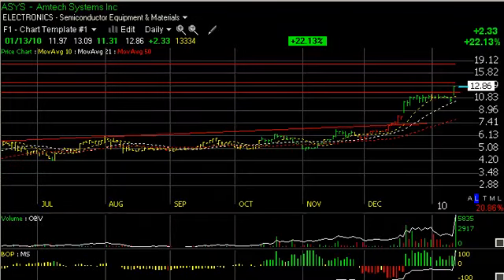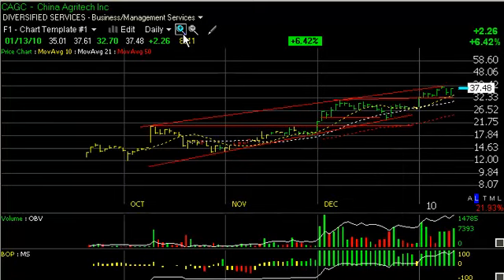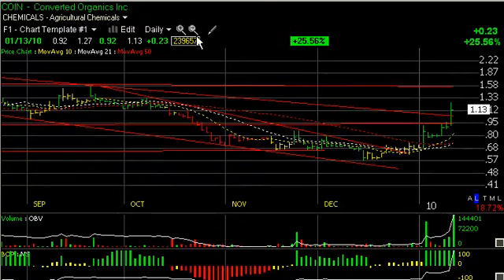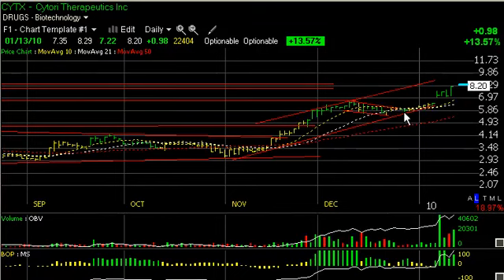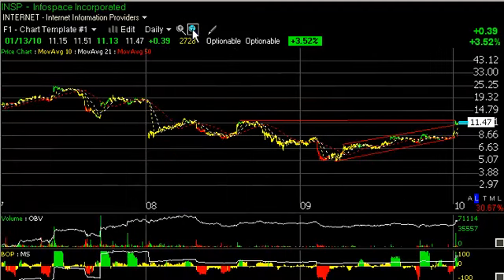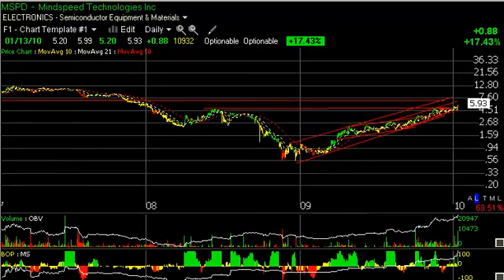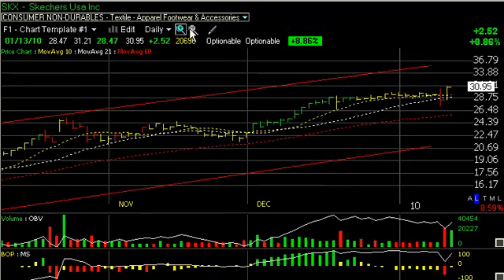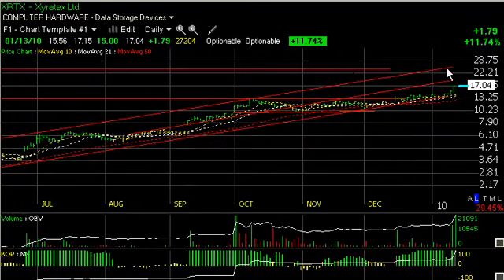Chart of the Day - ASYS, COIN, SKX, XRTX Harry Boxer, TheTechTrader.com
01/13/10 - Old favorite Coverted Organics (COIN), which has gotten decimated this year, dropped all the way down from 17 a year a half, almost two years ago, to under a 1.00. Recently this stock had run from .57 up to 1.27. Today, in particular though, we're pointing it out because 24 million shares traded breaking out above it's lateral price resistance and this stock gets across todays high of 1.27. InfoSpace (INSP), which a couple days ago was highlighted and day traded, is up .39 or 3.5% with an increasing volume. It's at 11.47, but if it takes out 12.15 it could explode into 14-14.50, maybe even 15 short-term. It's had a line of resistance for 3 years, but if it can get through that it could go up towards the high teens. Skechers USA (SKX), which apparently is selling their new shoe like hotcakes, has been in a monster move all year going from 5.20 last March to today's closing at 30.95, and appears to be wanting to go even higher. Next target is up around 36. Xyratex (XRTX) closed up 1.79 or 12% on the heaviest volume in awhile. It could do a mid-channel test up around the 19.50-20 zone. Beyond that possibly high 20s, but there may be some lateral resistance around the 25 area. Those along with some of the other stocks on Harry's Chart of the Day today are good ones to keep your eye on. Be sure to listen to the video and get details on Amtech Systems (ASYS), China Agritech (CAGC), Continucare (CNU), Cytori Therapeutics (CYTX), Green Plains Renewable Energy (CPRE), MAP Pharmaceuticals (MAPP), Mindspeed Technologies (MSPD), Origin Agritech (SEED), SMART Modular (SMOD). - Harry's Chart of the Day, published each evening Monday through Thursday, features Harry Boxer's video technical analysis on a stock in play. To learn which stocks Harry is adding to his model portfolio, including stops and targets, sign up for a Free 15-Day Trial to his Technical Trading Diary -- which includes both day trades and intermediate-term stock picks.